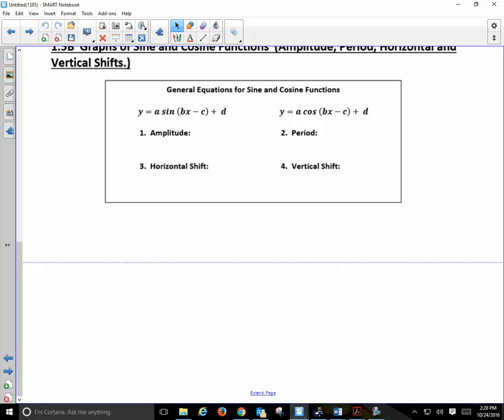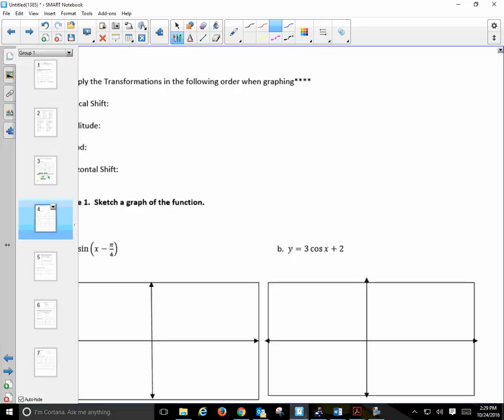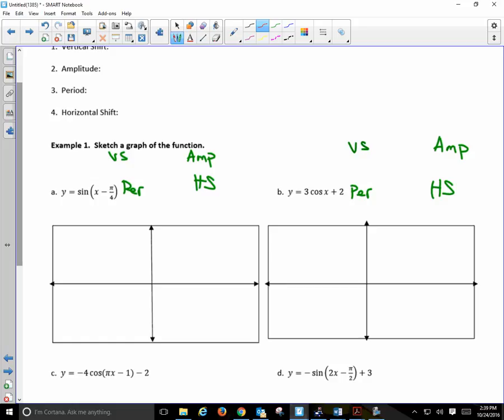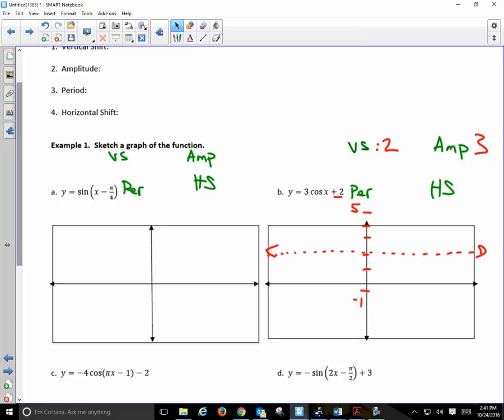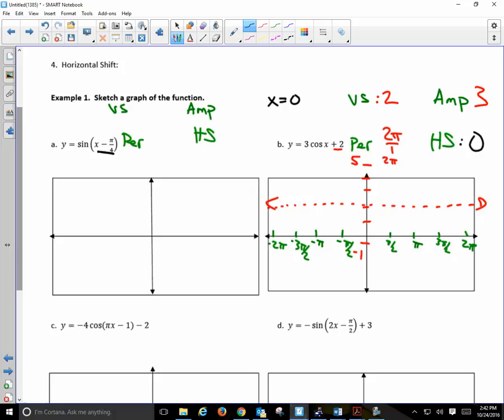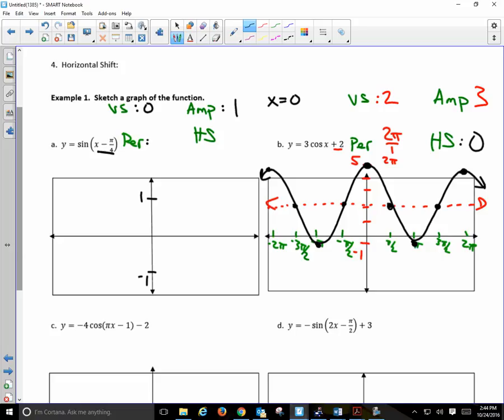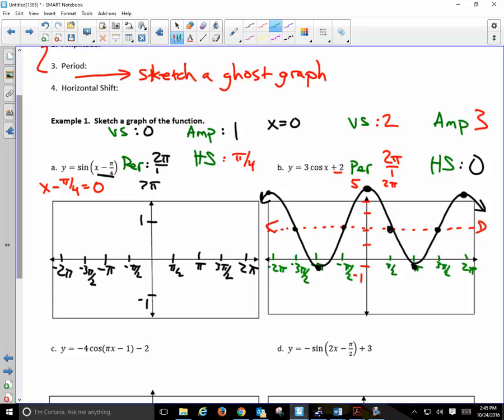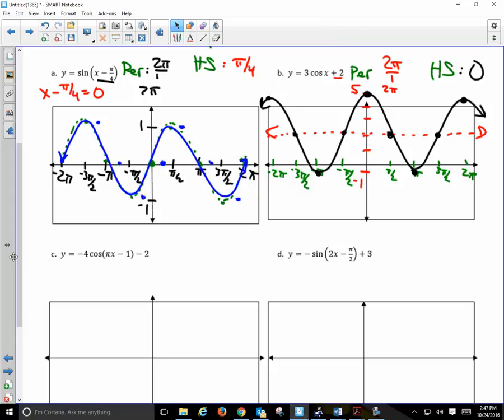Plane Trigonometry Unit 1.5 Notes Graphing Sine and Cosine with all Transformations 2016